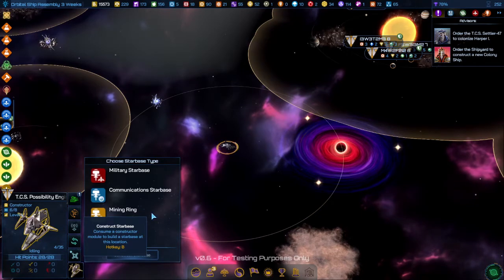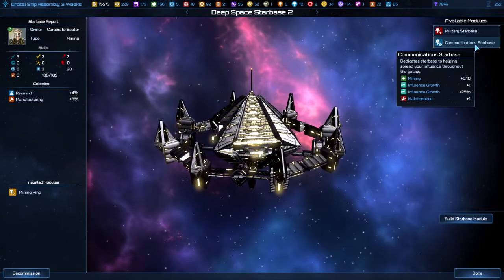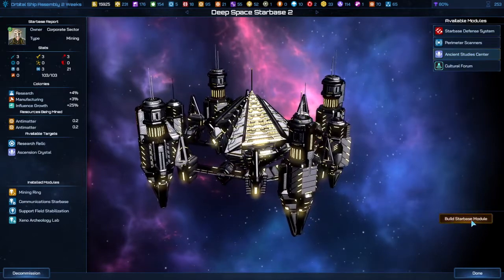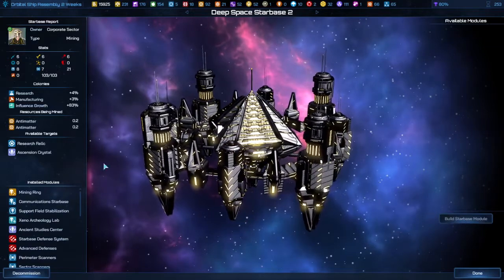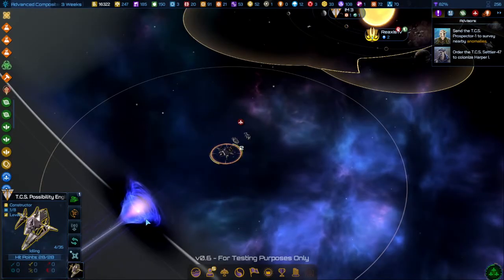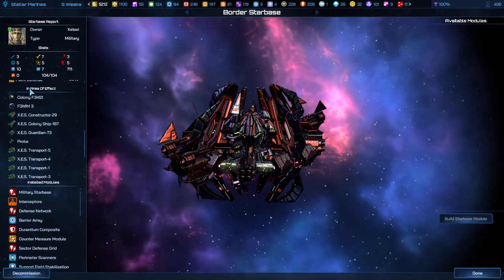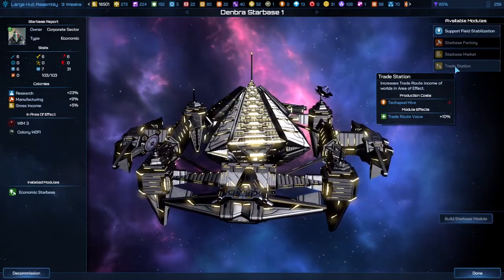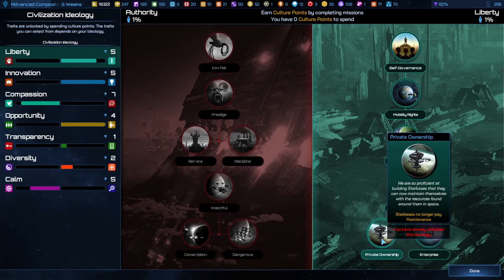Galactic Civilizations 4 Starbase Tutorial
This tutorial covers the 4 kinds of starbases that are available in Galactic Civilizations 4, the upgrades that can be made to starbases, and strategic implementation of their use.

Quick Navigation
0:00 - Overview
1:18 - Upgrading Starbases
2:06 - Expanding Starbase Range
3:04 - Precursor Relics
4:05 - Other Upgrades
5:10 - Influence Upgrades
6:01 - Culture Flip
7:47 - Military Starbase
10:07 - Economic Starbase
12:02 - Defended Mining Base
13:04 - Free Starbases